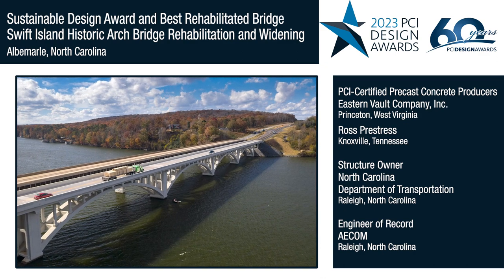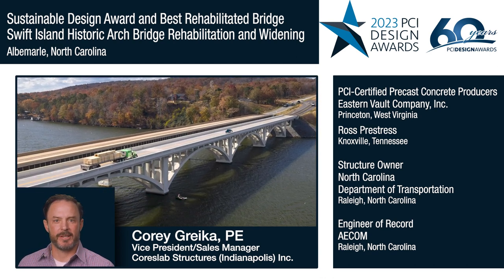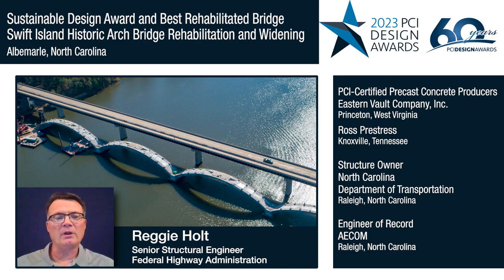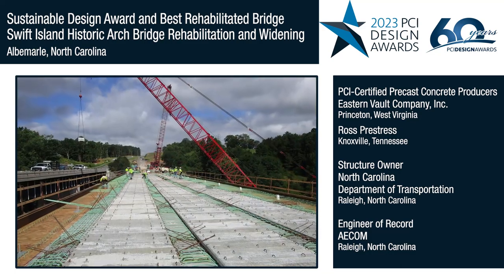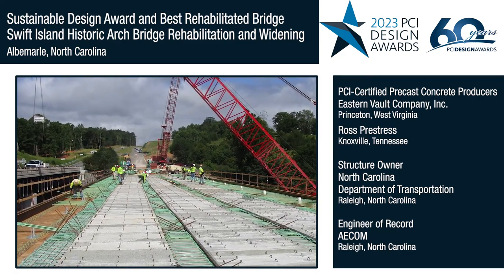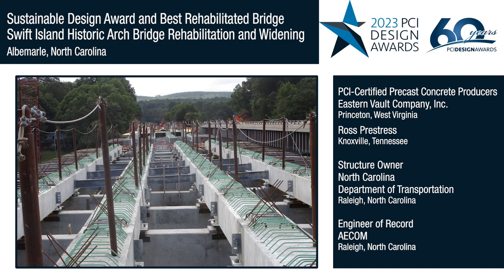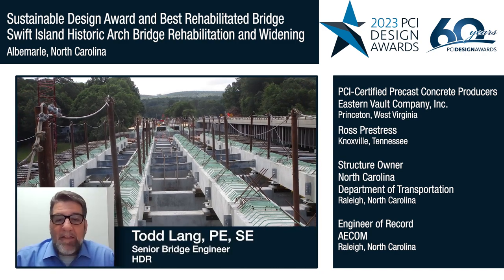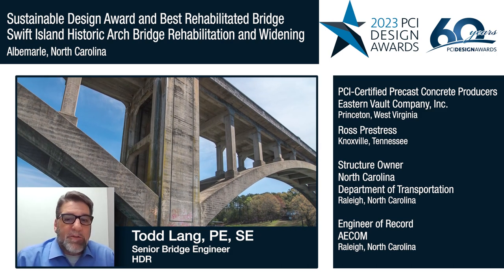2023 PCI Design Awards Winner: Swift Island Historic Arch Bridge Rehabilitation and Widening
Swift Island Historic Arch Bridge Rehabilitation and Widening in North Carolina won a 2023 PCI Design Award for Sustainable Design and Best Rehabilitated Bridge